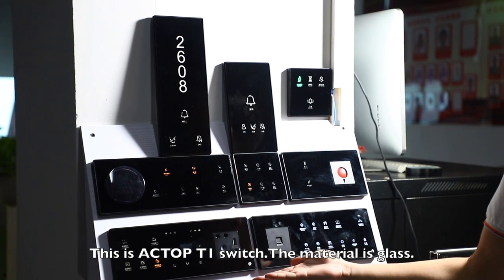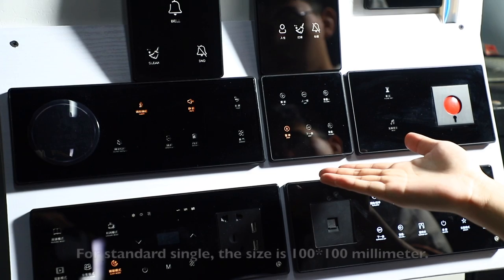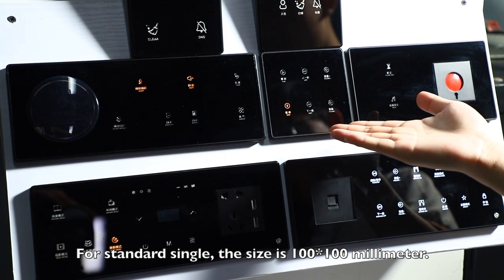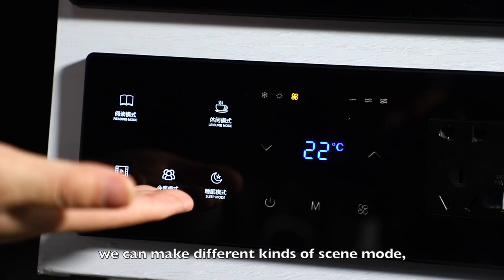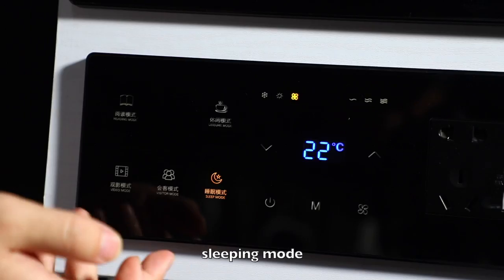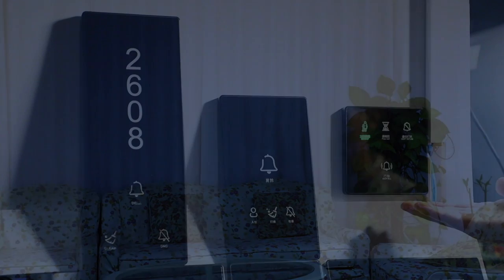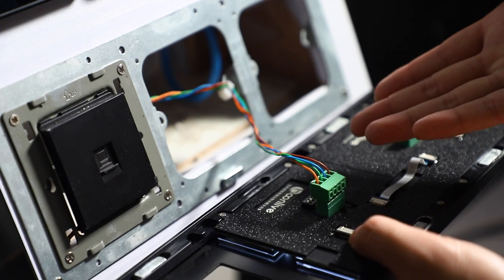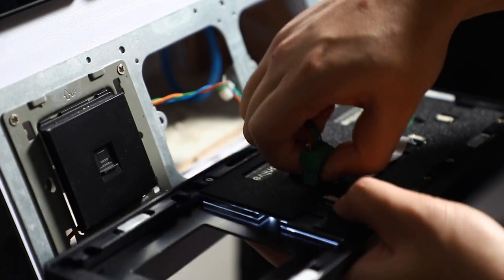ACTOP Hotel automation system RS485 switches /door plate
ACTOP Hotel automation system
RS485 switches /door plate
glass design